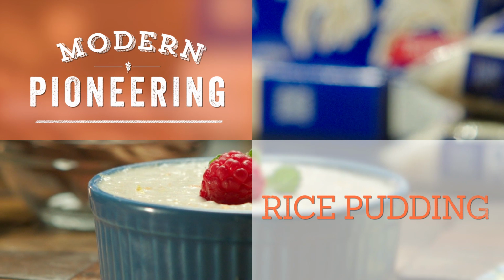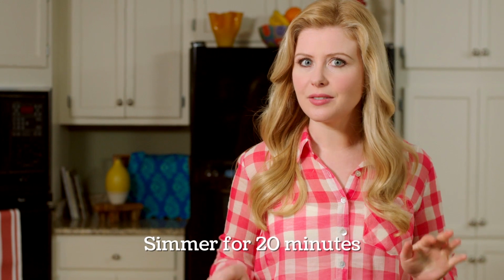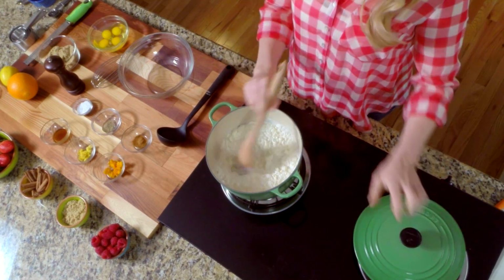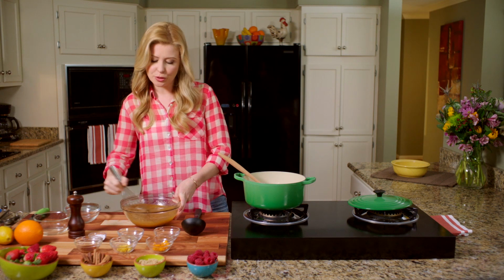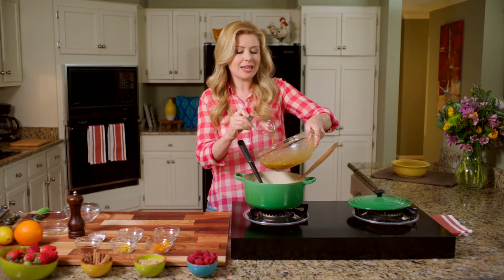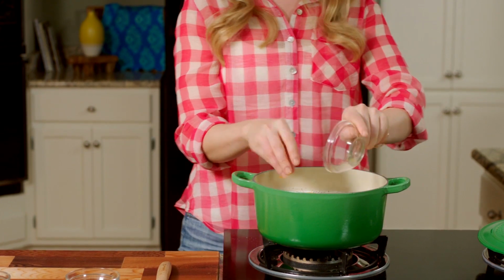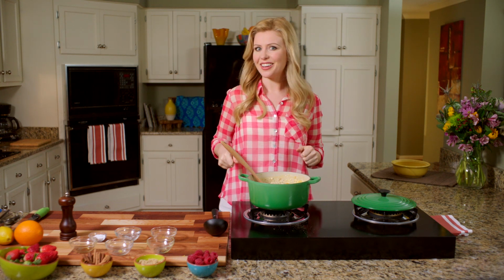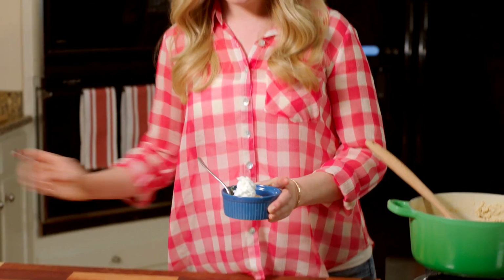Creamy Rice Pudding: Old Fashion Classic Rice Pudding Recipe (One-Pot Method)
Learn how to make a Creamy Rice Pudding recipe! I hope you enjoy this easy, old fashioned, classic Rice Pudding!

INGREDIENTS:
-1 cup Riceland Extra Long Grain Rice
-3 cups milk
-1 cup heavy cream
-Pinch of salt
-¾ cup light or dark brown sugar
-4 eggs
-1 teaspoon vanilla
-½ teaspoon cardamom
-½ teaspoon cinnamon
-¼ teaspoon ground black pepper
-Grated rind of 1 orange
-Grated rind of 1 lemon

DIRECTIONS:
-In a heavy bottomed sauce pot, add the rice and cover with the milk and cream. Cover and cook over low heat, about 20 minutes until rice is tender. Stir frequently to prevent the rice from sticking to the bottom of the pot.
-Remove from heat and set aside.
-In a large mixing bowl, whisk together eggs and brown sugar until well combined.
-Add about one-half cup of the hot rice mixture to the egg mixture, one tablespoon at a time, vigorously whisking to incorporate.
-Add the egg mixture back into the saucepan of rice and milk along with the vanilla, spices and grated rinds.
-Stir on low heat for 5 to 10 minutes until thickened. Be careful not to allow the mixture to come to a boil at this point or it will curdle.
-Remove from heat. Serve warm or cold.